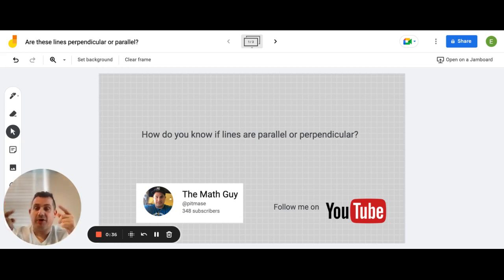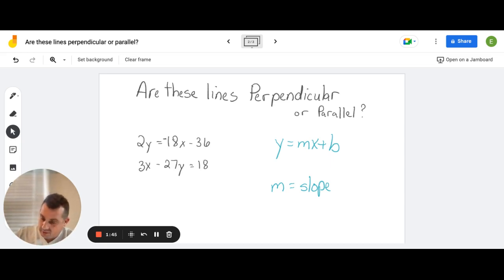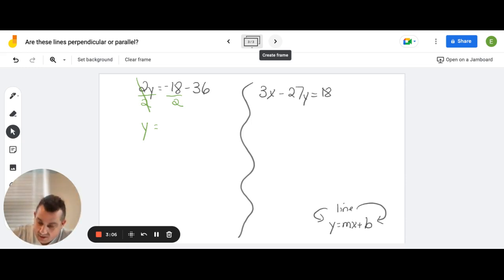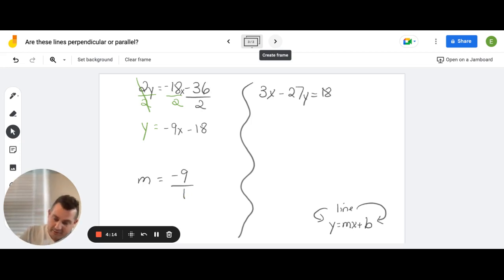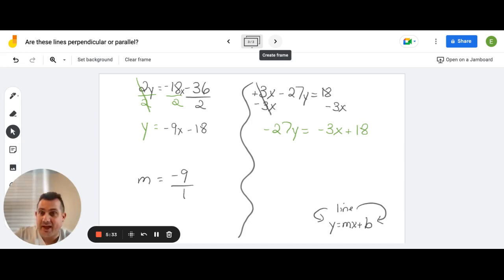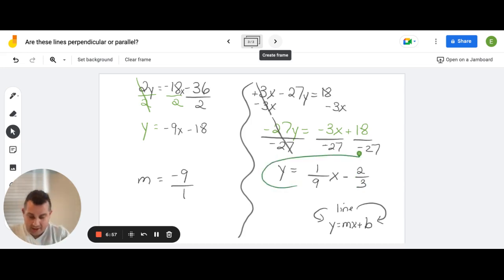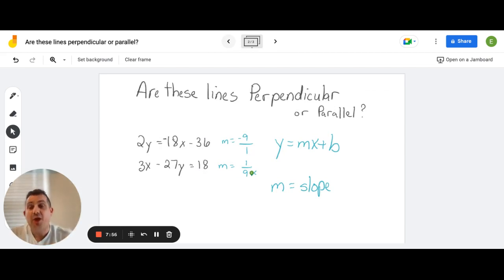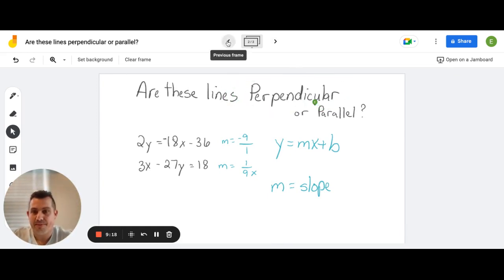Understanding the slope of a line!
How can we tell if lines are parallel or perpendicular when looking at their slopes?